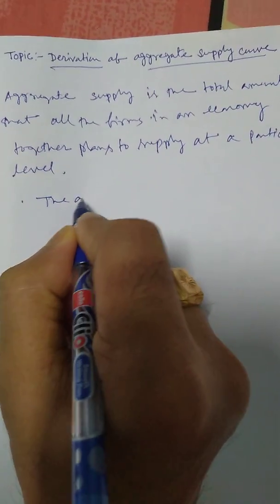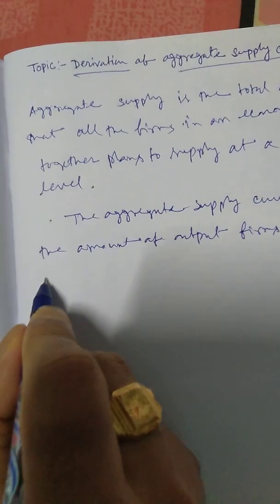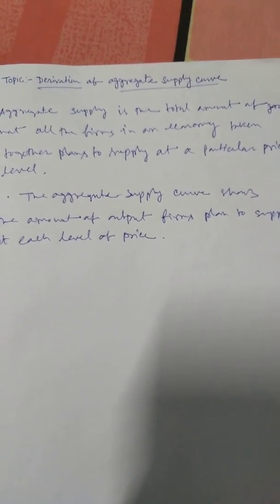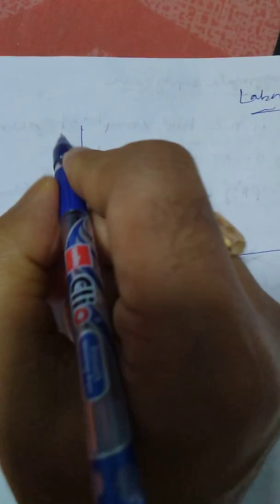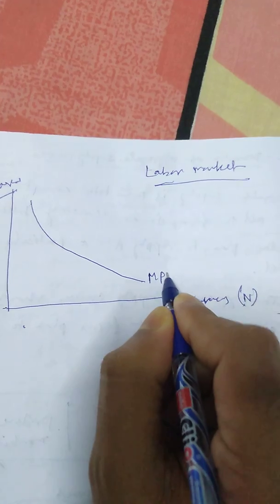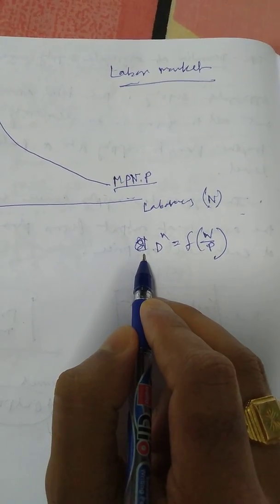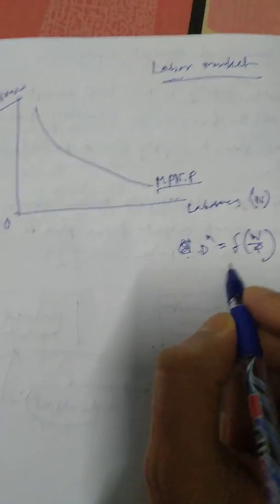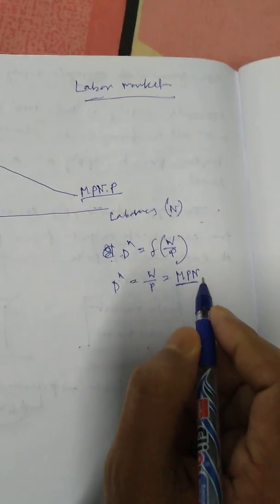Derivation of Aggregate Supply Curve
Aggrgate Supply curve shows the relationship between total output in the market in an economy available for sale at various price level.